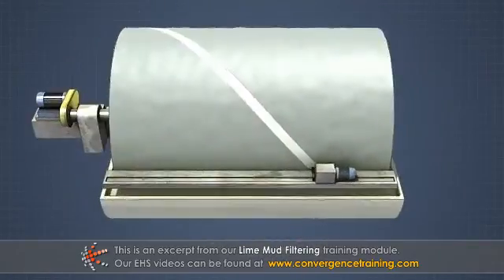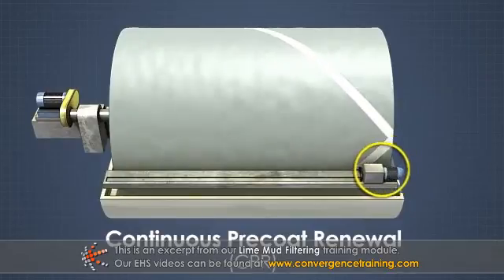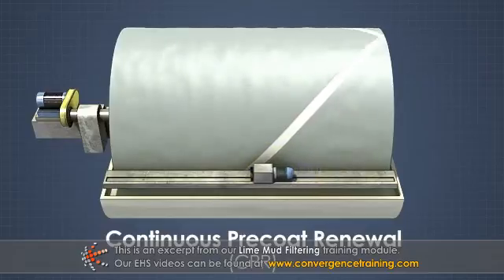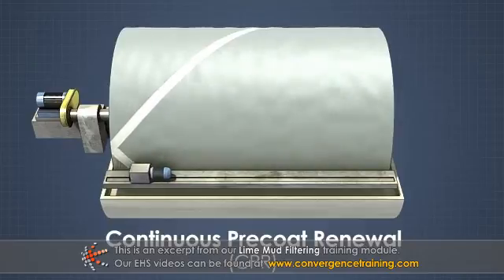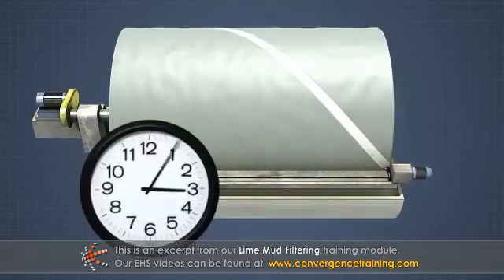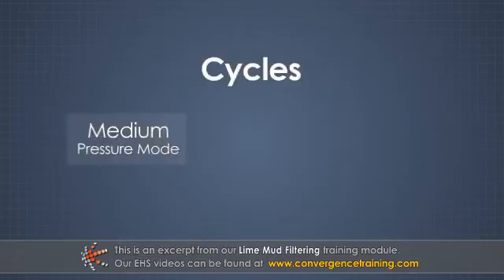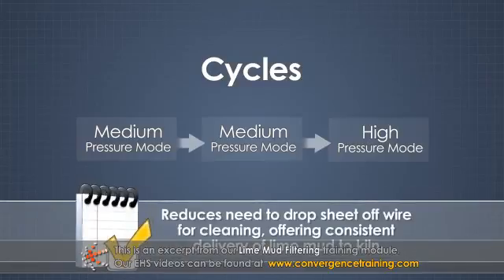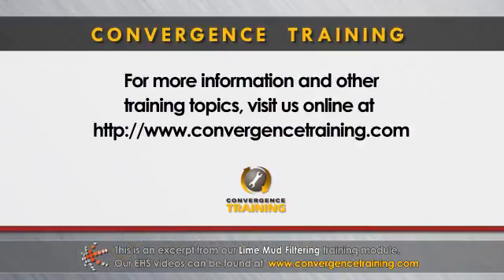Lime Mud Filtering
to view the full video and purchase access to our other Pulping courses.

During the conversion of green liquor to white liquor in the slaker and causticizers, lime mud is formed. The mud is separated from the white liquor and sent to mud storage. Before the lime mud can be fed into the kiln, it must be washed to remove residual chemicals, and dewatered to remove as much water as possible. This module describes the most common method of lime mud filtering and the components and operation of the lime mud filter.